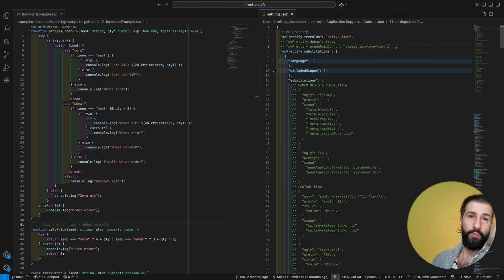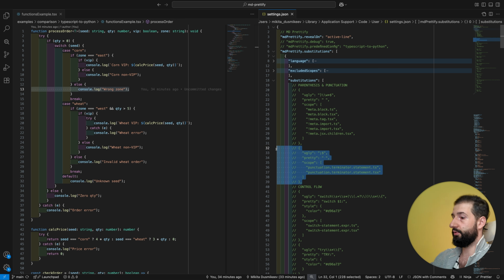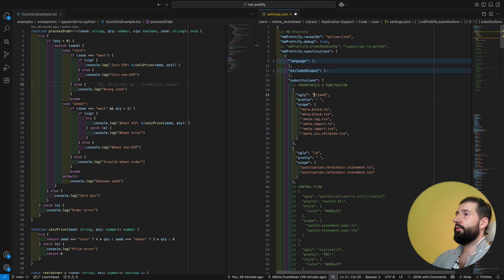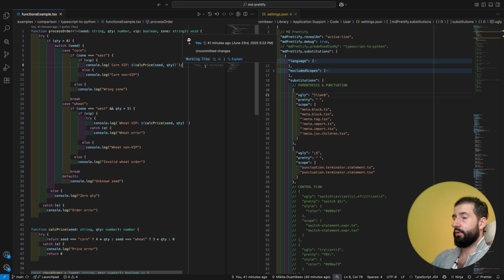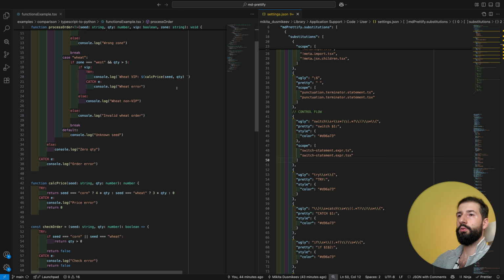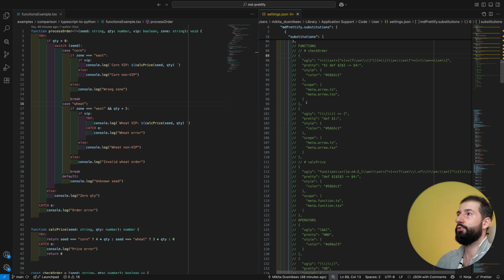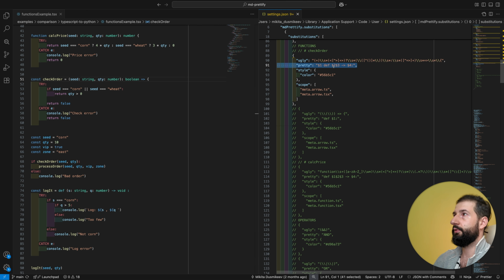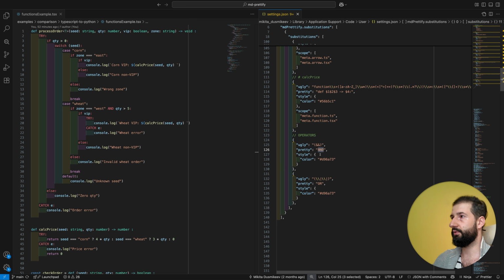MDPrettify - How can You Use it? (Tutorial)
00:00 Intro
00:32 Why Do you need It?
01:37 Config I'm using every day
02:28 Punctuation
04:52 Control Flow
05:55 Functions
08:05 Operators
08:45 Outro

Discover how to transform your daily coding experience with MD Prettify for VS Code! 🎉

In this in-depth tutorial, we dive into practical examples for developers, showing you how to use MD Prettify to turn messy, "ugly" project code into a clean, visually appealing masterpiece—without altering the source. Learn to install, customize, and apply predefined styles like TypeScript-to-Python to make your code a joy to work with every day.

Say goodbye to cluttered code and hello to a candy-coated codebase! 🚀